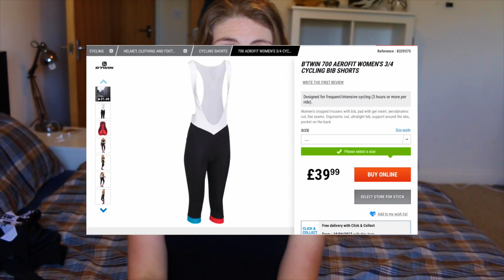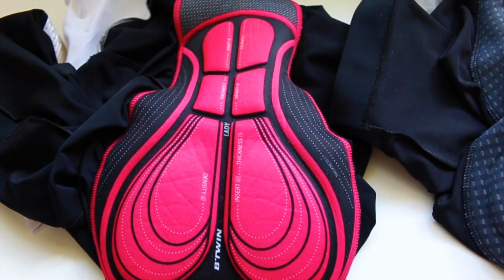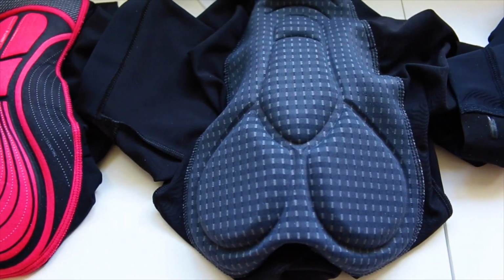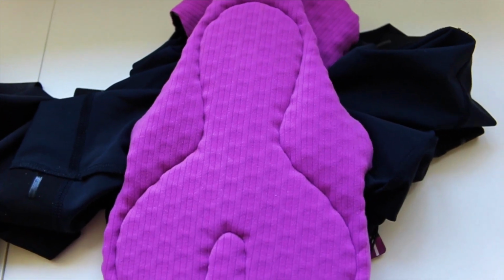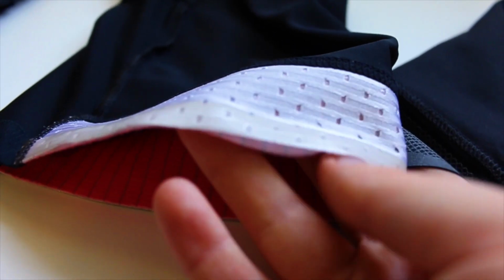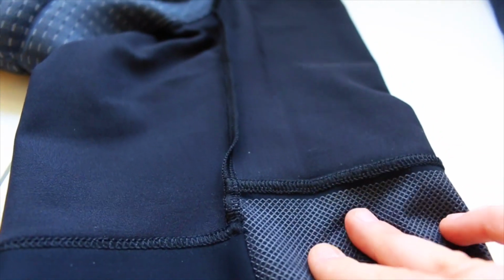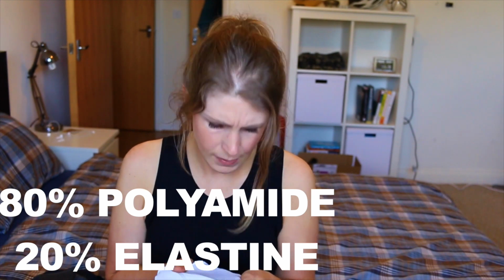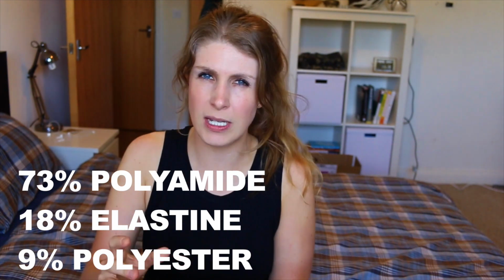CHEAP VS EXPENSIVE CYCLING BIB SHORTS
Decathlon BTWN VS Wiggle DHB VS ASSOS

All women specific.

And I realise I called it a 'pad' all the way through this vid - not a chamois! You know what I mean though :)

Lots of questions are answered in these wonderful (if I do say so myself) playlists 😝

(LONGEST LINK ON THE INTERNET?!)